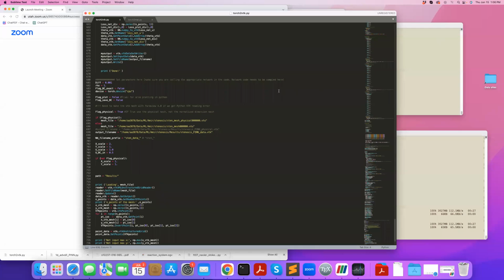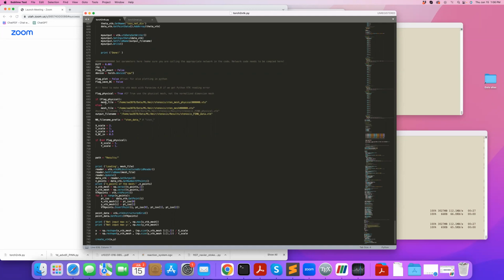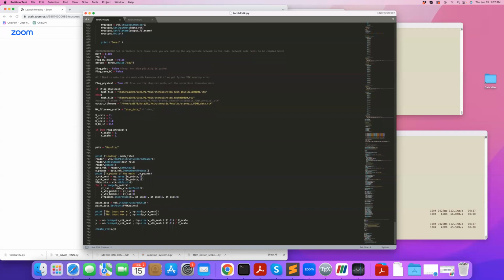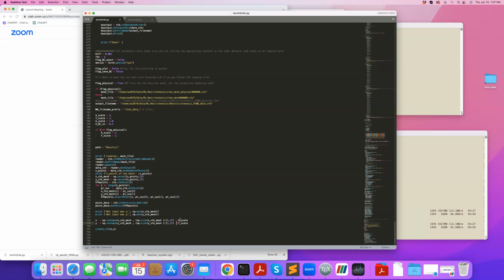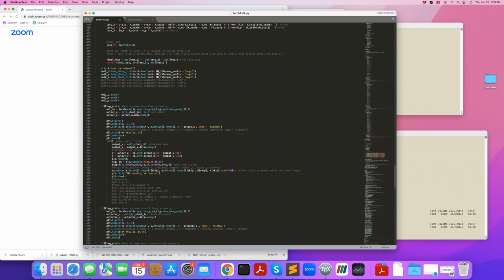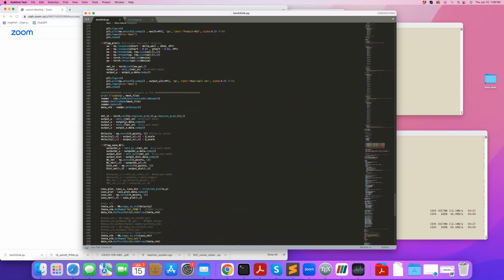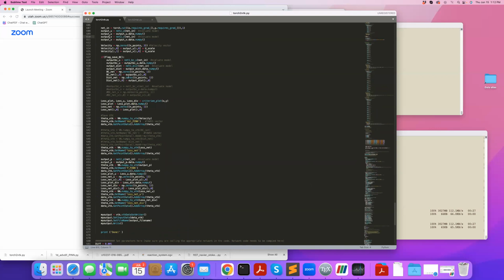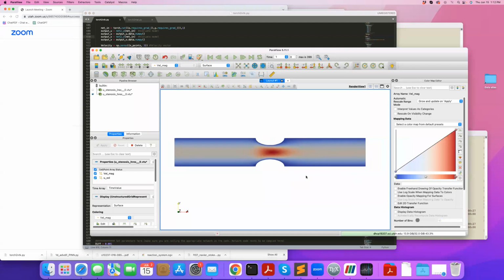PyTorch to VTK (ParaView)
Py4SciComp--Python for Scientific Computing (FEniCS, PyTorch, VTK, and more)

PyTorch tutorial series (deep learning).

Tutorial 5:  PyTorch output converted to VTK (ParaView visualization) or Matlab

An overview of how to convert the output of PyTorch (the neural network) to a VTK format (for scientific machine learning problems) is presented. The output can be visualized and further processed in ParaView. Additionally, a sample code for converting to Matlab is provided.